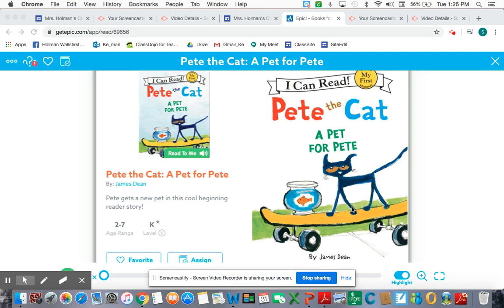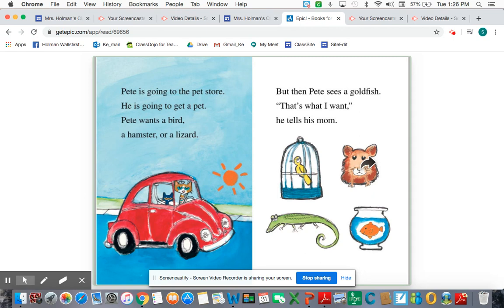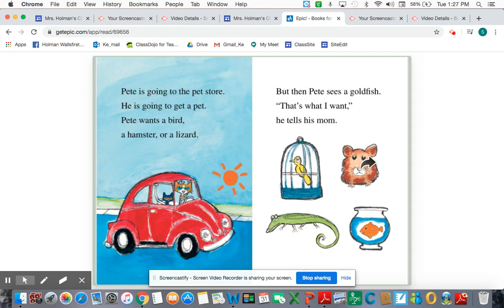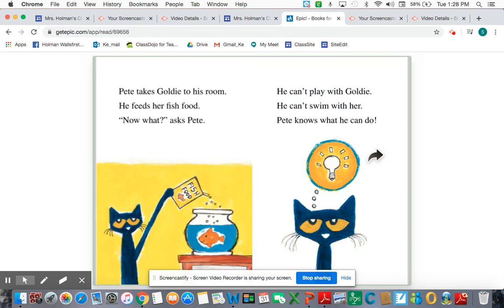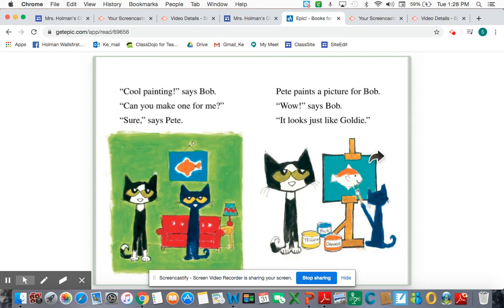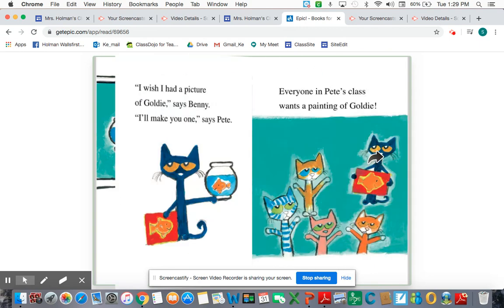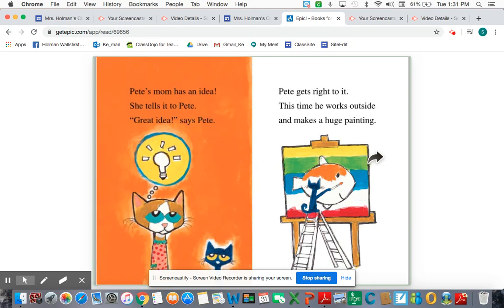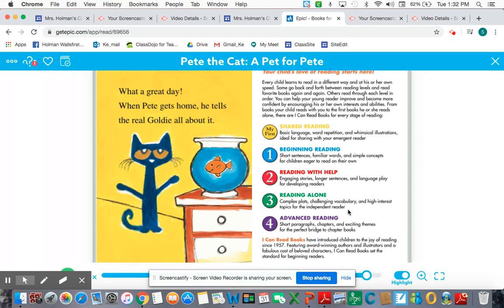Pete the Cat: A Pet for Pete